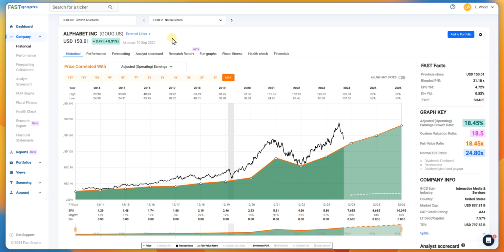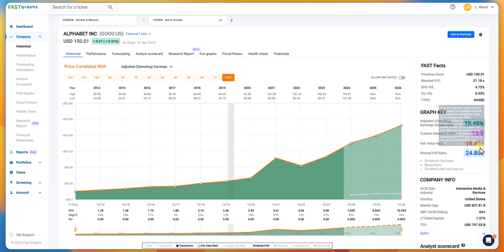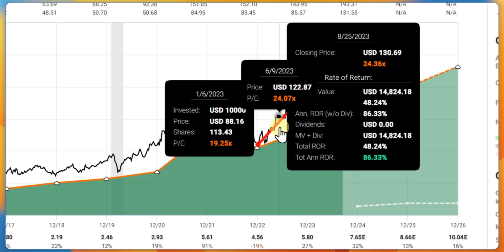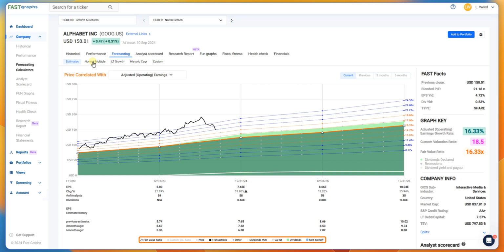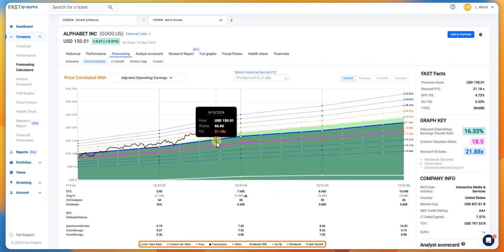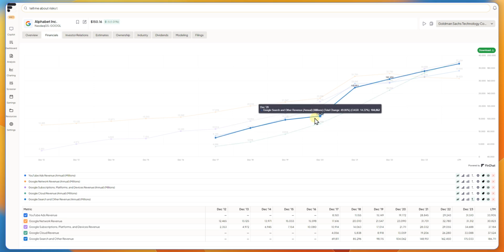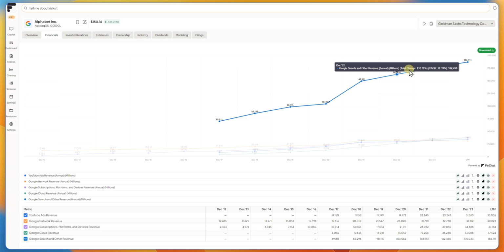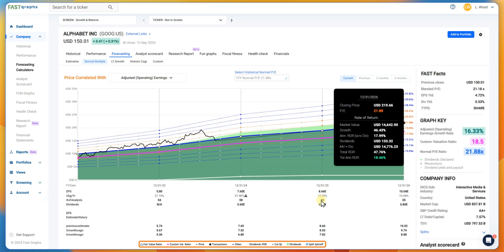Investing in Alphabet (GOOG): Dividend Growth and Earnings Analysis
Sign up for my FREE and NEW Dividend Dynamo Newsletter:
Get the latest stock analysis and premium content available only here!
In this video, we provide a quick update on Alphabet's (Google) recent commencement of dividend payments and analyze its potential for long-term growth. In this GOOG stock analysis, we explore the historical earnings and stock performance using the FastGraphs platform, noting a small initial dividend and a remarkable 17% annual growth rate over the past decade. We discuss Alphabet's strong credit rating, lack of debt, and the importance of holding this stock for extended periods. We examine key performance indicators (KPIs), delve into various sources of Alphabet's revenue, and assess the challenges posed by emerging competition in the search market. This is a comprehensive Google Stock Analysis.

Lastly, we examine analyst forecasts for future earnings and prices, emphasizing Alphabet's experimental and adaptive culture as a cornerstone of continued success. Despite uncertainties, we believe in Alphabet's capacity to maintain robust earnings growth and increase dividends, making it a valuable long-term investment.

Chapters:
00:00 Introduction and Overview
00:03 Alphabet's Dividend Journey
00:43 Performance Analysis + Google Stock Analysis
01:34 Earnings and Growth Projections
04:30 Investment Strategy and Forecasting
09:10 Revenue Sources Breakdown
12:07 Challenges and Future Outlook
15:01 Long-Term Perspective